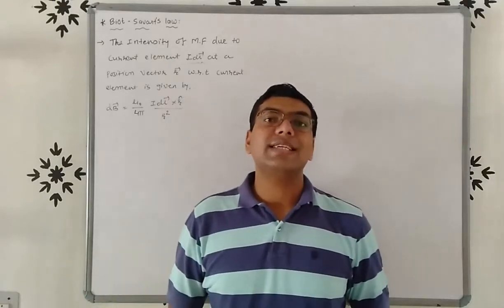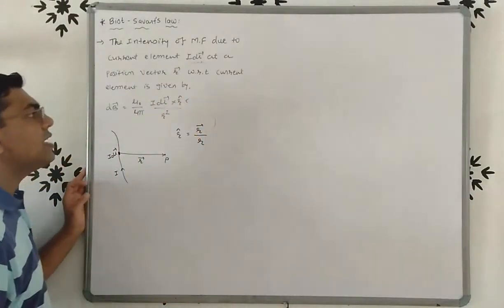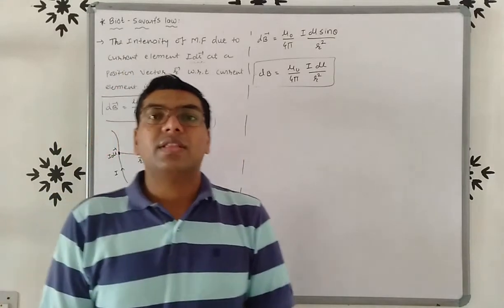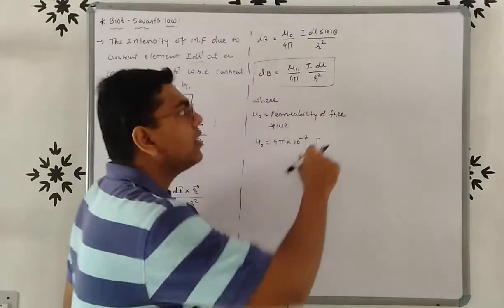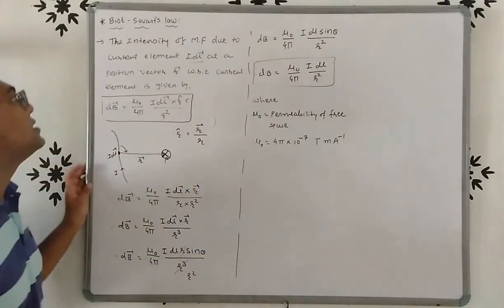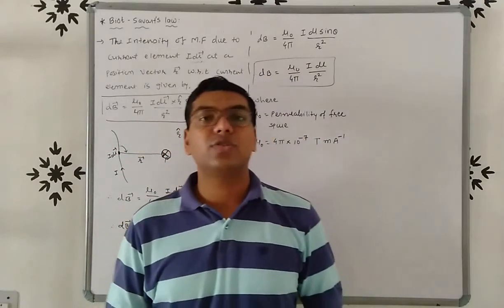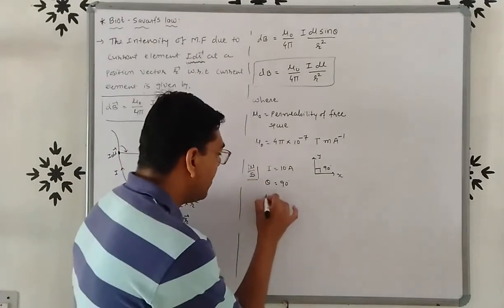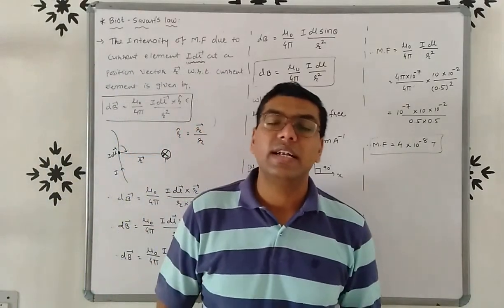Std-12 EM Ch-4 lac-6 Biot-Savart's law and ill-5